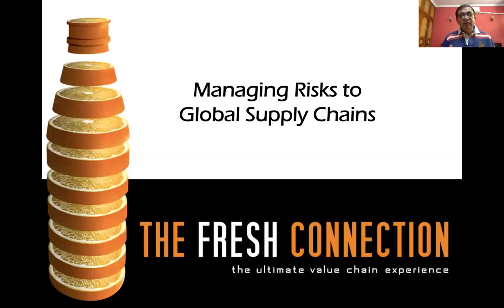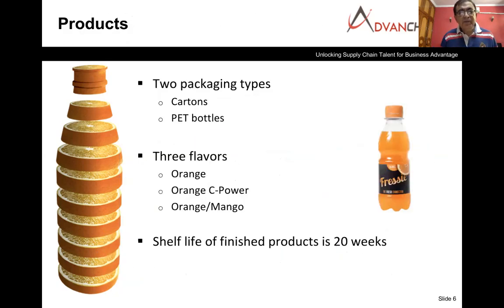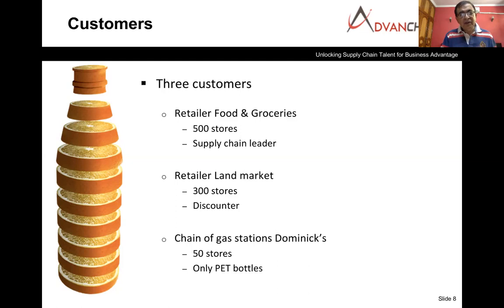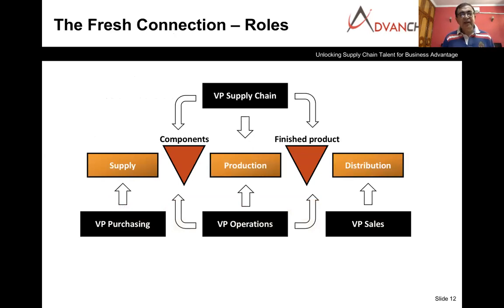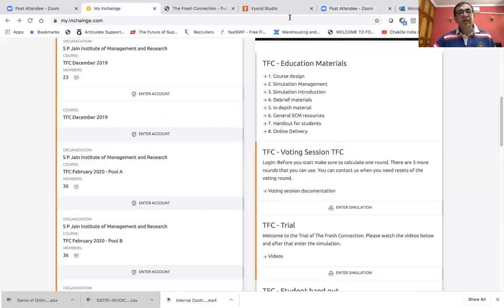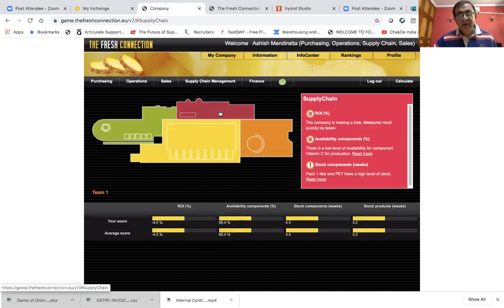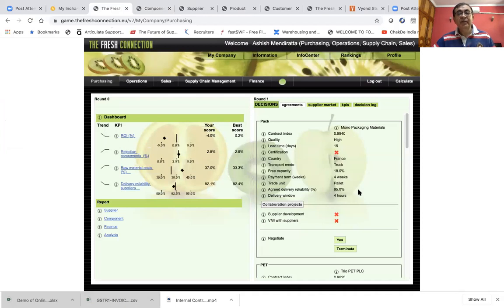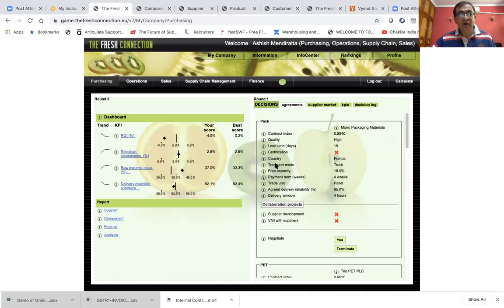Demo of Teaching case on Supply Chain Risks Management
The challenges brought about by COVID-19 are tough, but also present an interesting case for supply chain risk management. The case is designed to supplement the learning experience of students playing The Fresh Connection with an engaging and current global issue.  Given the circumstances, you and your students get free access.